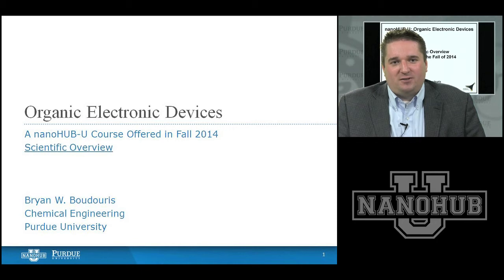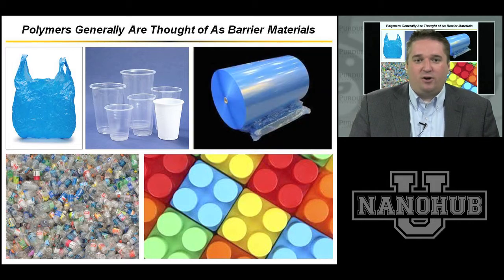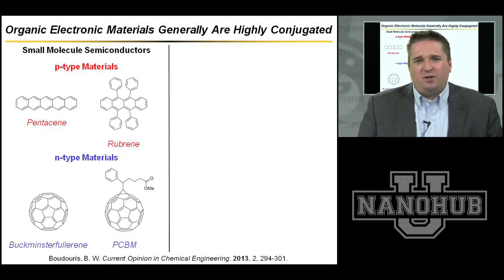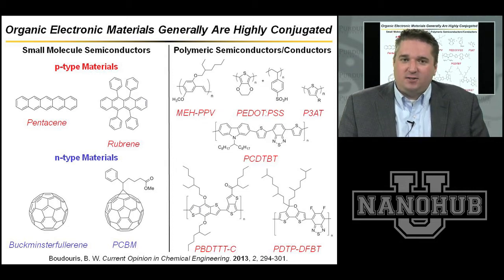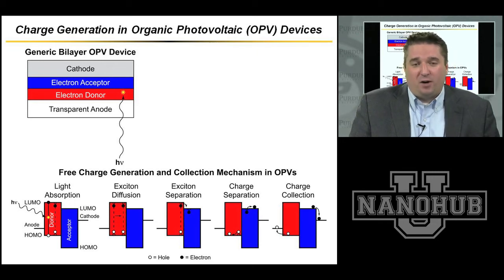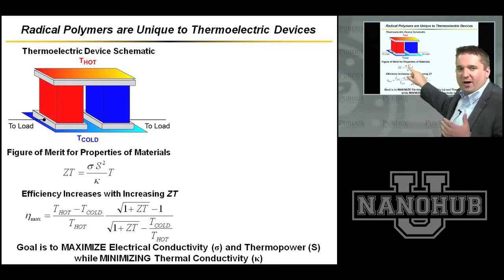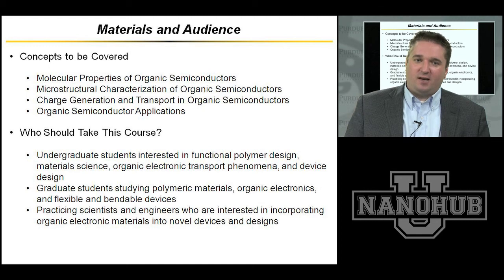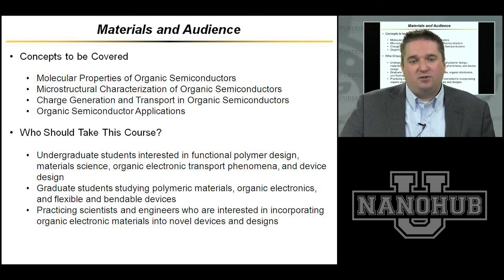nanoHUB-U Organic Electronic Devices: Scientific Overview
Table of Contents:
00:09 nanoHUB U: Organic Electronic Devices: Scientific Overview
00:55 Polymers Generally Are Thought of As Barrier Materials
02:07 Plastic Electronic Applications are Emerging Rapidly
03:52 Organic Electronic Materials Generally Are Highly Conjugated
05:46 Examples of Artistic Solid State Lighting Through OLEDs
07:10 Charge Generation in Organic Photovoltaic (OPV) Devices
08:22 Radical Polymers are Unique to Thermoelectric Devices
10:42 Materials and Audience
12:57 Registration is Now Open

This video is part of the nanoHUB-U course "Organic Electronic Devices" currently offered on EdX

Organic Electronic Devices is a five week course that explores  electronic materials that are defined broadly as carbon-based materials that are capable of transporting charge both in liquid-supported systems and in the solid state.  Traditionally, two classes of organic electronic materials have emerged: 1) small molecules and 2) polymers. Each class has its own set of positive aspects, drawbacks, processing conditions, and the ultimate cost-effectiveness.  Many of the fundamental transport physics between the two classes of materials remain the same, although some distinctions do exist.

In this course, we will draw on the similarity and distinctions of these two classes. Furthermore, we will evaluate how these materials can be implemented successfully in established (e.g., organic light-emitting devices (OLEDs), organic photovoltaic (OPV) devices) and emerging (e.g., thermoelectric (TE) generators) organic electronic modules. We aim to train the student to develope the ability to tie molecular transport phenomena with macroscopic device response such that they are well-prepared to analyze, troubleshoot, and design the next generation of organic electronic materials and devices.